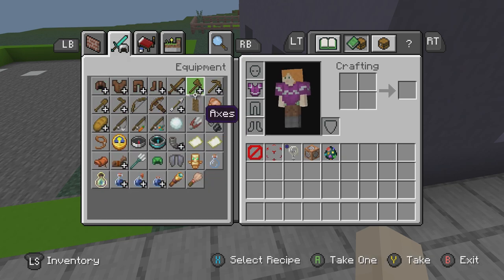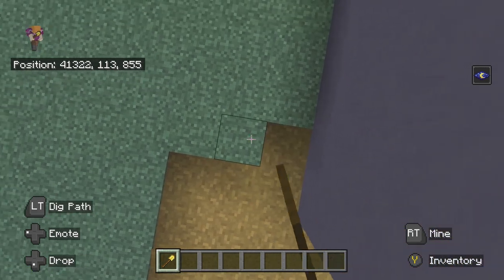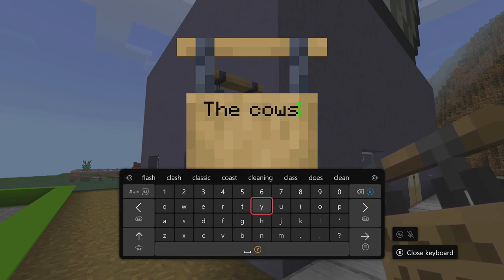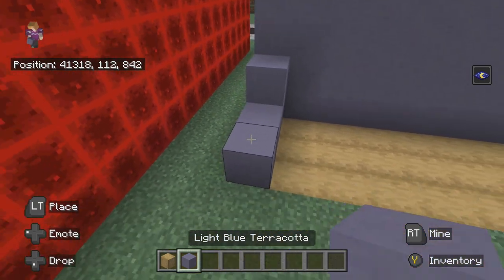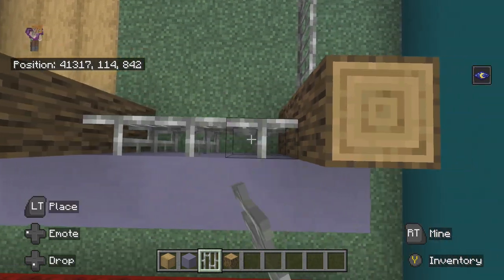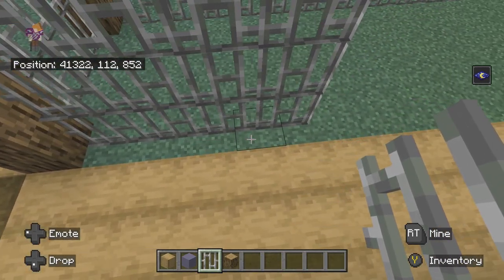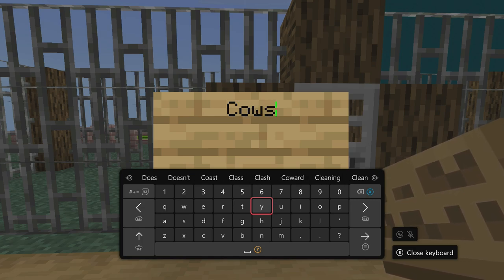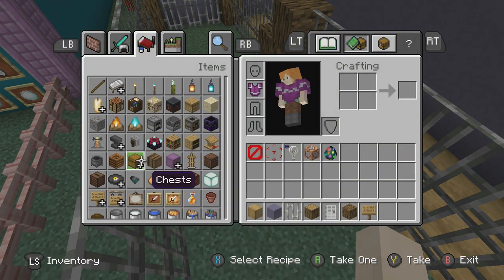Making the cow pen for the milk place (Minecraft Shroom World)